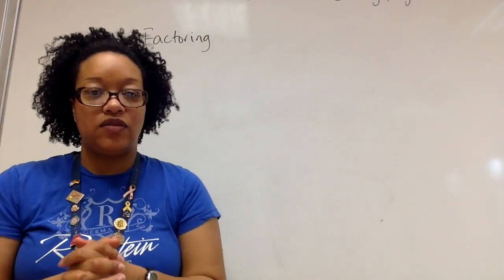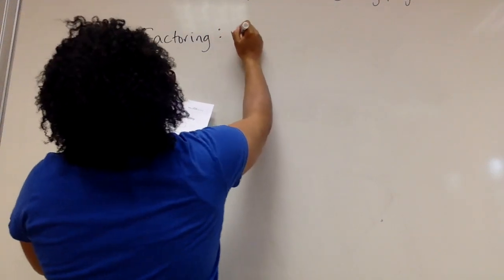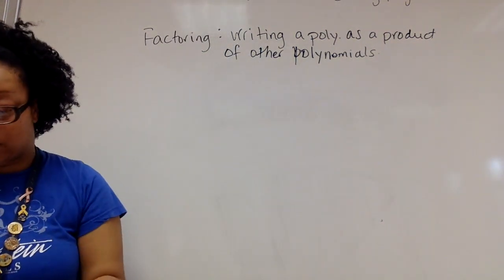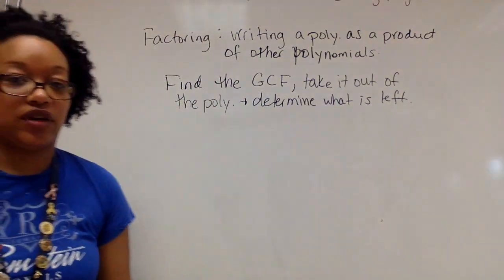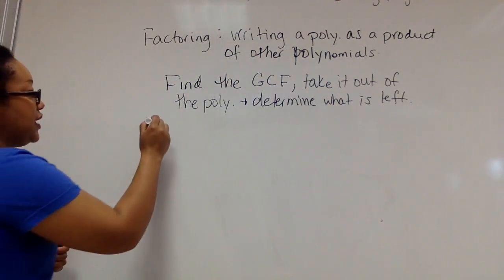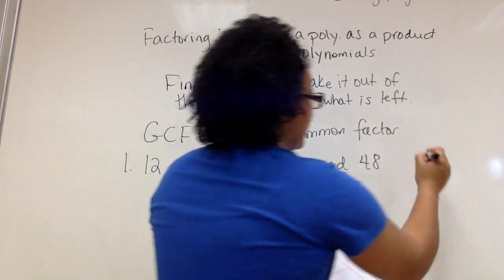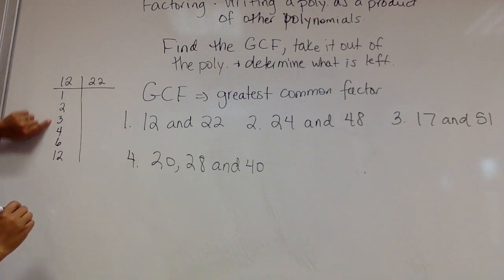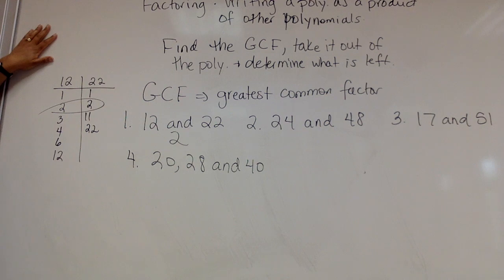Sec 10 5 pt 2